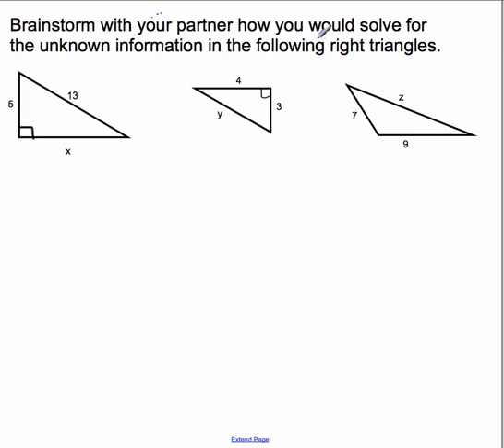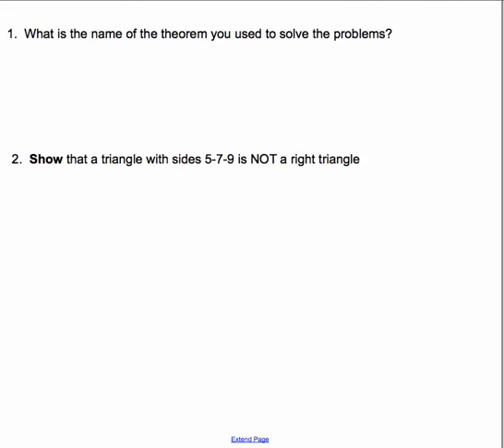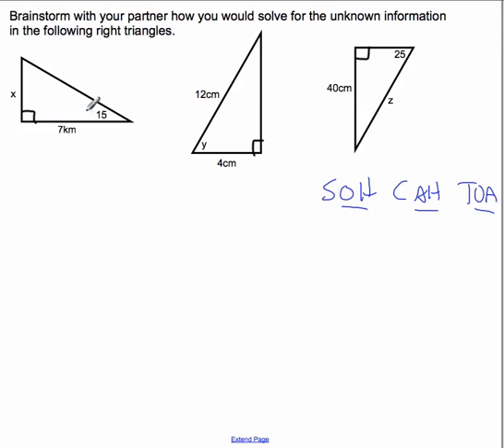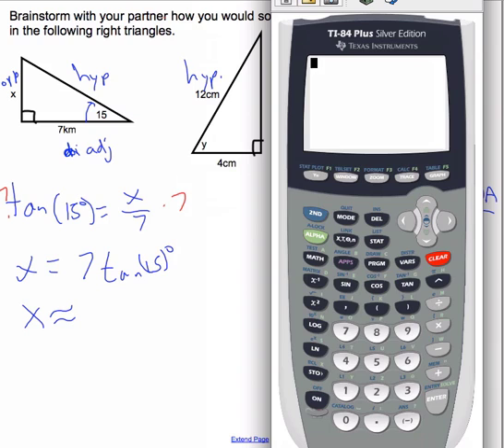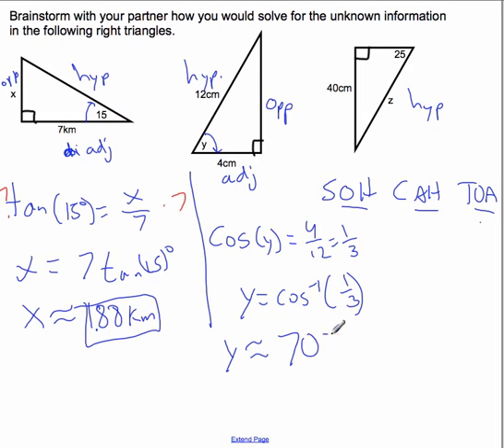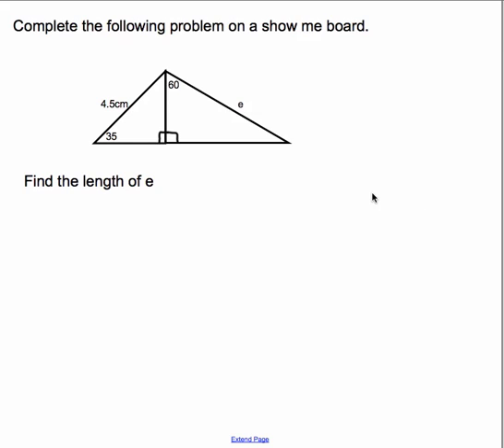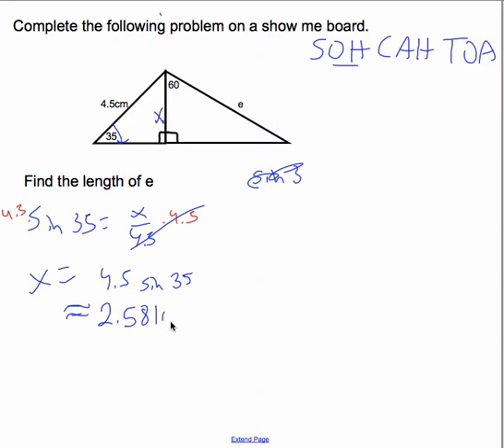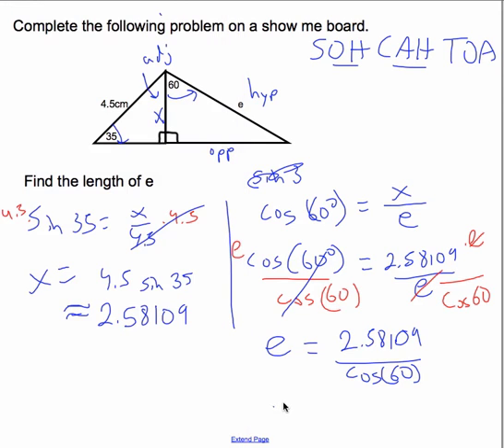Right Angle Trigonometry